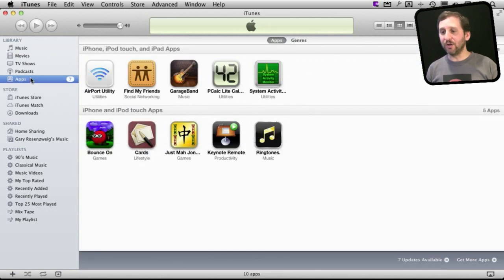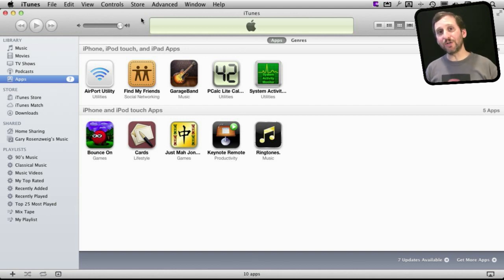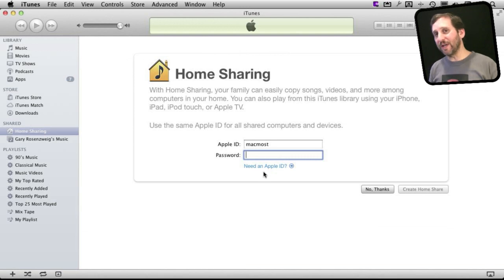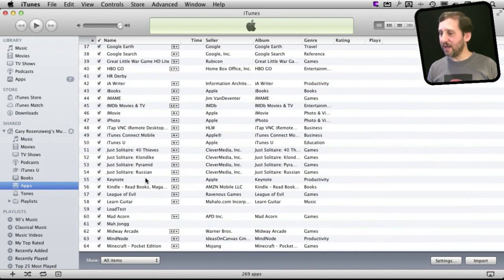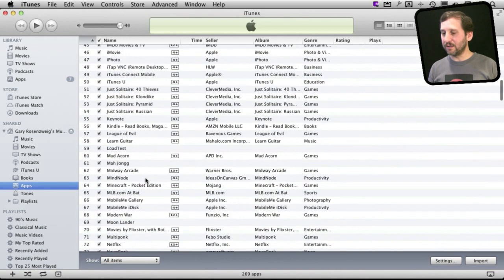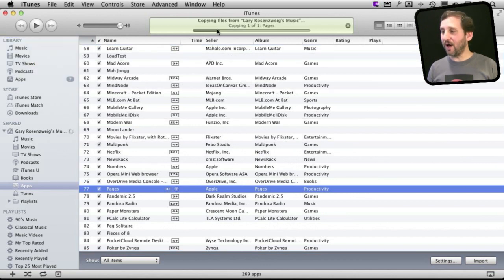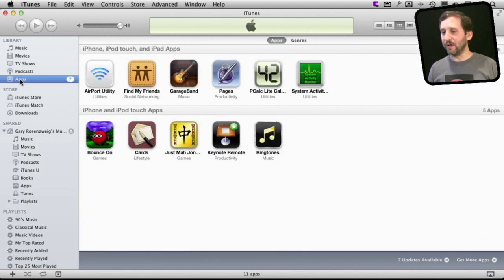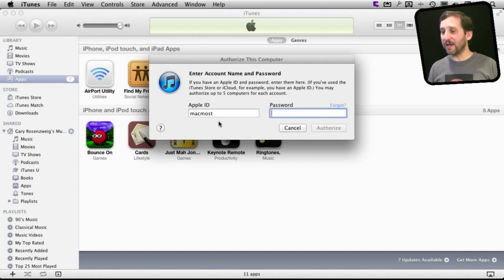Sharing iOS Apps With Family (MacMost Now 729)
If you have several people in your household and want to share iOS apps between them, you can do it with iTunes Home Sharing. But turning on Home Sharing on each computer, and then authorizing each other to use purchased items from each others' accounts, you can drag and drop apps in iTunes. Then sync with your iOS devices to put those apps on your iPhone, iPod touch or iPad.